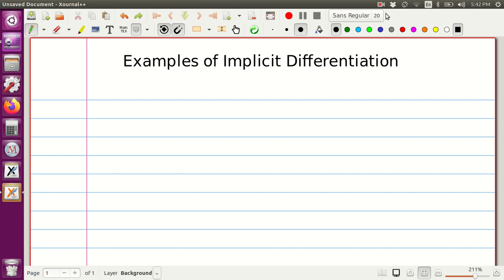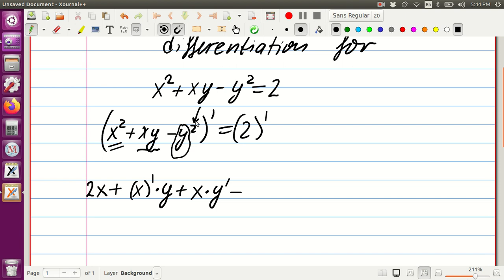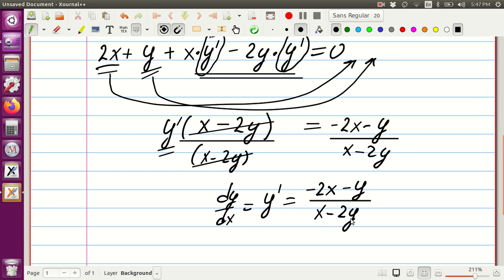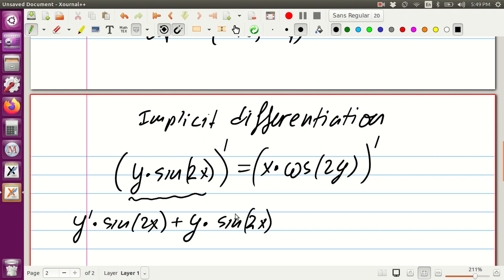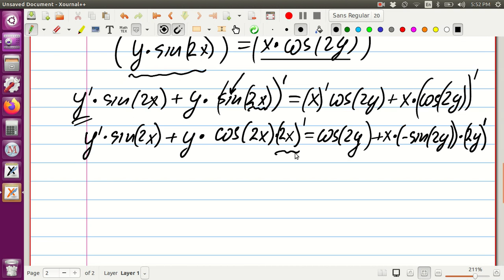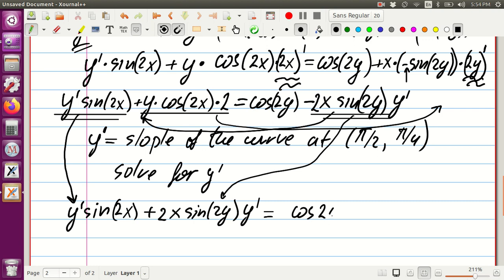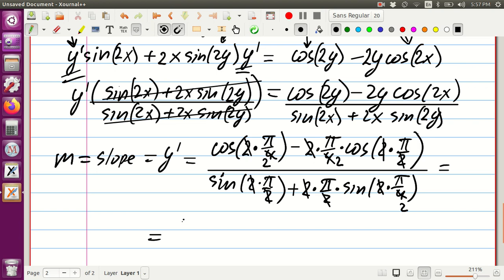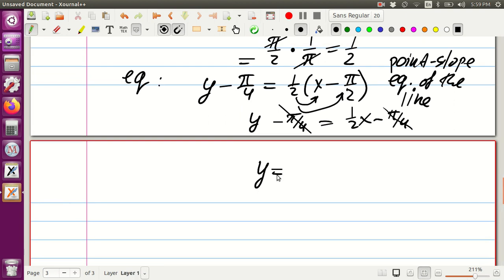Lecture4 March 21 25